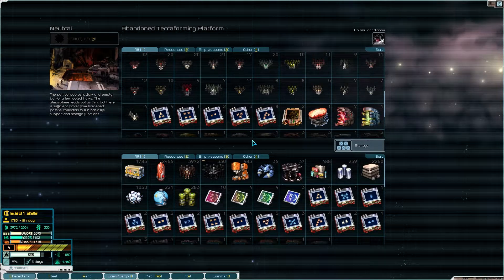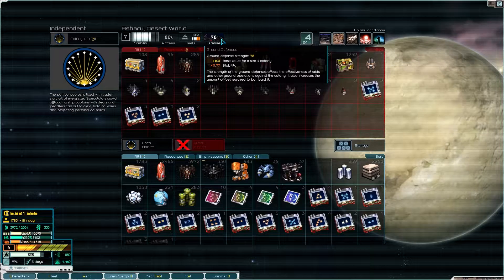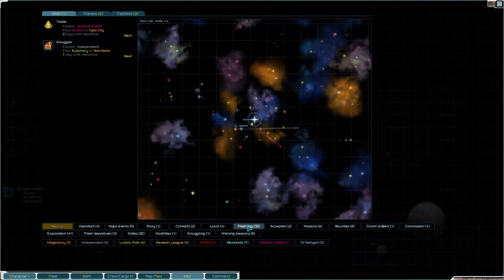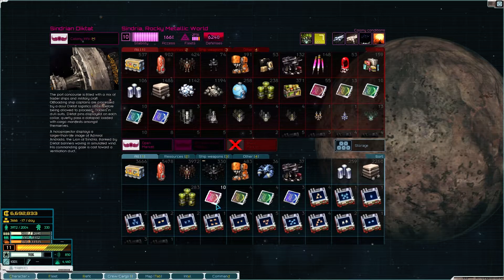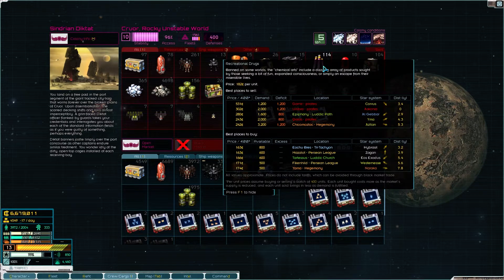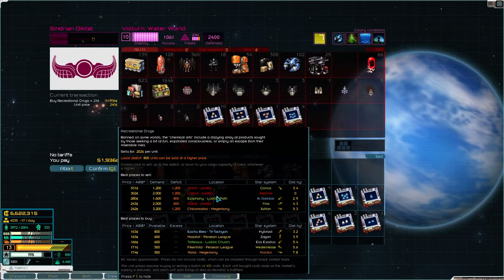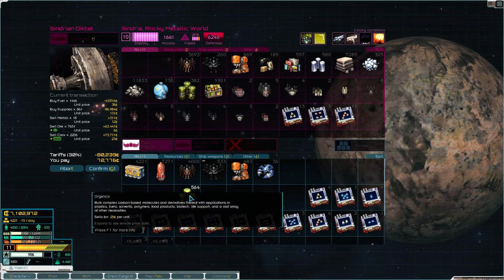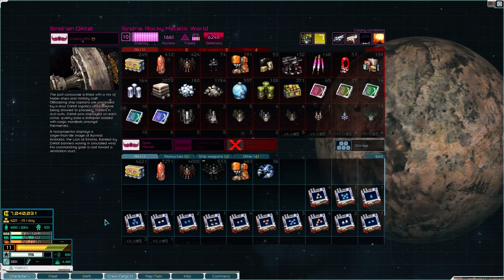StarSector Patreon Series Eps 47 - New Agent Contact, supplies \o/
(live EVERY day, come say hi)
Continuation of the series, building up the fleet, the character, the officers and figuring out income, ships, supplies and fits.   This is the OTHER (the other being Rimworld) Thank you series to the communities Patreons.  The only set 'plan' atm is to build up, have fun and enjoy the universe.  Feel free to give advice, tips, or suggestions.
Building from square one, with a few tweaks, I'm not perfect, you're more than invited to suggest tips and tricks.
This is 100% NOT modded atm.